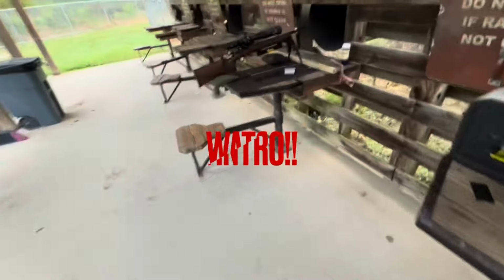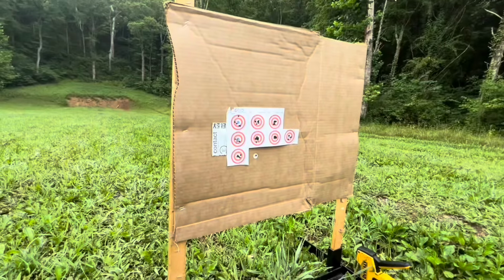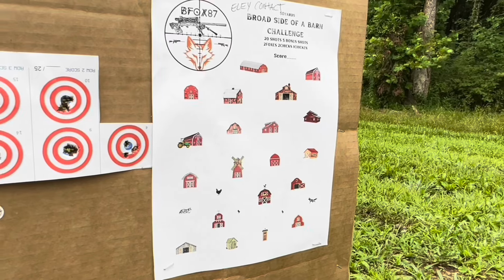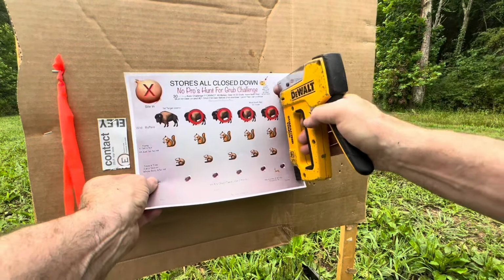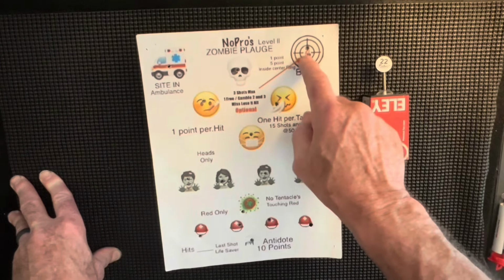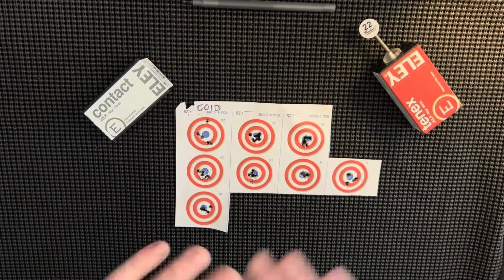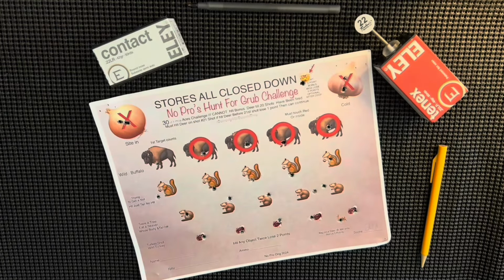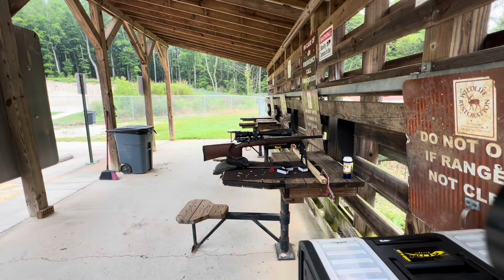Eley Contact 22Lr.Range Review Challenge worthy? + NoPro's Aug.ZOMBI Fest Series 1-3 /@bfox87 Barn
Check End of Vid.for Bench Rear Bag fix.